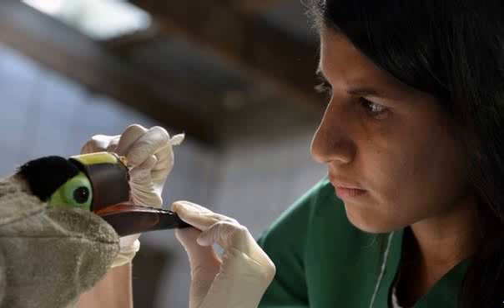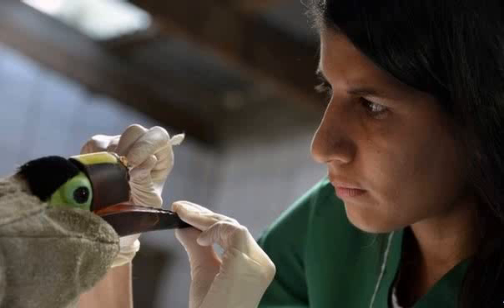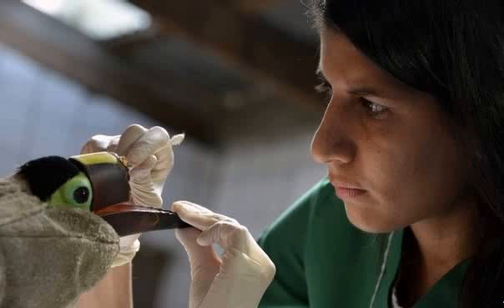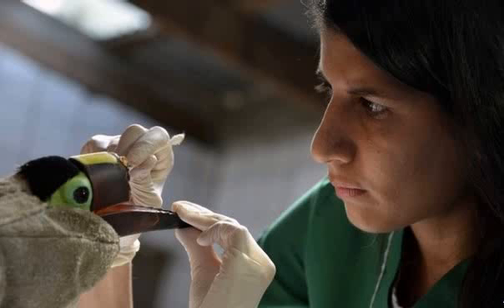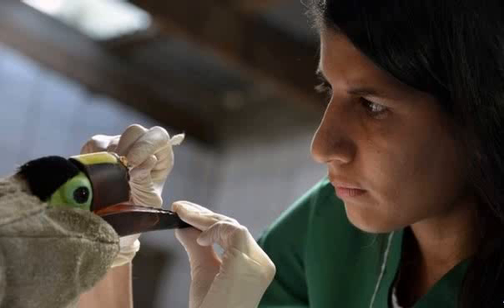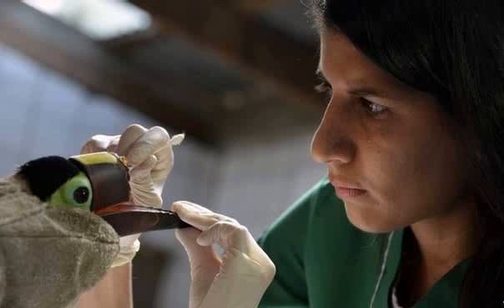BBC News-Mutilated Costa Rican toucan 'to get prosthetic beak'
Mutilated Costa Rican toucan 'to get prosthetic beak'
A toucan in Costa Rica which lost the upper part of its beak after being attacked by youths looks set to be fitted with a prosthetic replacement.

Four Costa Rican companies that have volunteered their help say they possess the skills to create a prosthesis for the injured bird.

They say they will use 3D printing to create the first prosthesis of this kind in the region.

In the US, prosthetic beaks have been created for an eagle and a penguin.